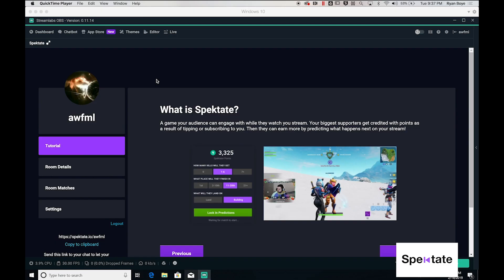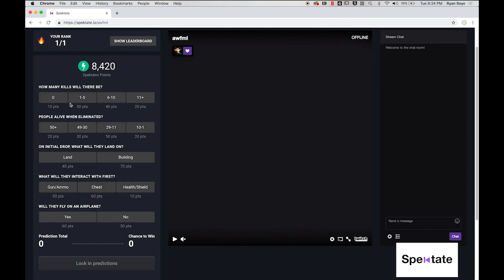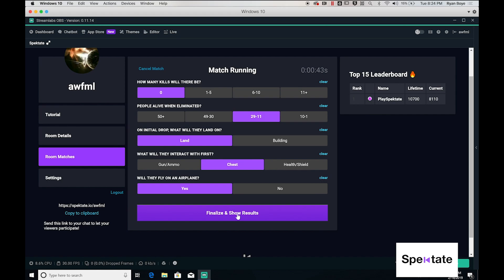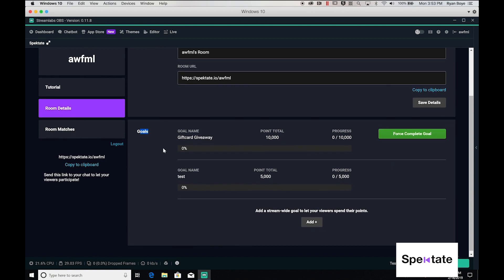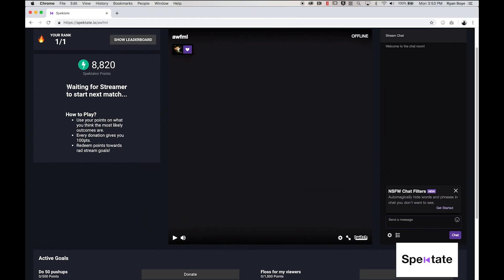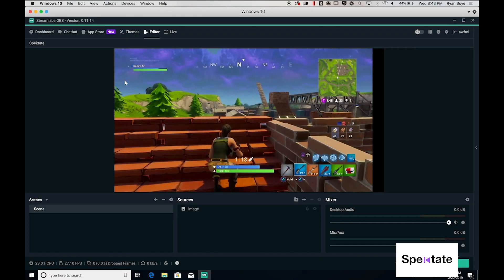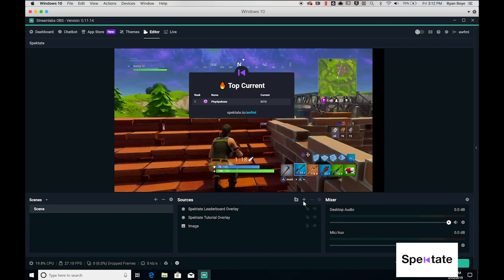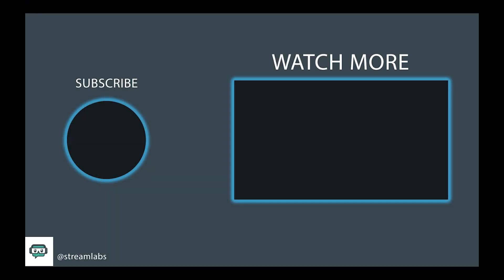Spektate Overview & Tutorial | Streamlabs App Store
Spektate in the Streamlabs App Store in Streamlabs OBS is an interactive way for your fans to make predictions on your games, and support you in the process! Get Spektate on the Streamlabs App Store in Streamlabs OBS

Give your fans a unique URL (spektate [dot] io/[YOUR_NAME]), to watch your stream and make predictions right in their browser.
Let your audience predict what’s going to happen next on the stream to win and earn points.
Each game has 5 predictions involved. At the end of the game, you report the outcomes to the five predictions and our app automatically takes care of the rest.
Create fun and interesting community goals so your audience can work together to earn points, and spend them towards goals they can all share in— like shout out’s on stream or making you floss for your fans - and watch your community collect points with each stream you do.

Website URL for players
Launch questions from Streamlabs OBS. your viewers will be able to bet points on the outcomes
Customize your own “streamer goals”. Users will donate their points towards them
Access to upcoming feature releases! Including new question sets, new supported games, new ways for fans to spend points, and much more!
Reward Your Biggest Supporters

Your audience starts with points when the join for the first time.
Points will be attainable via betting or 100 points per donation or subscription event to your channel